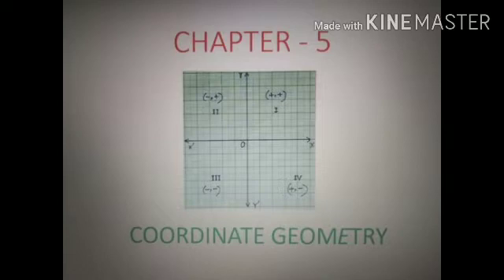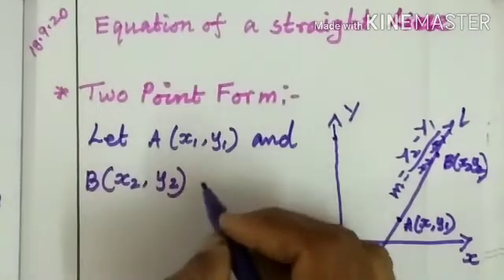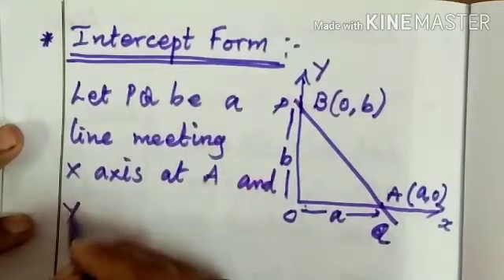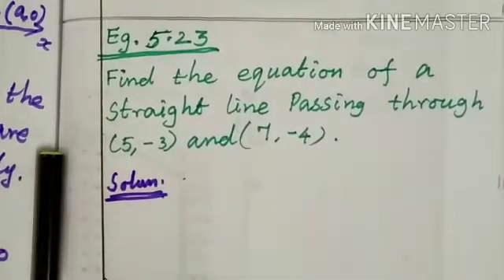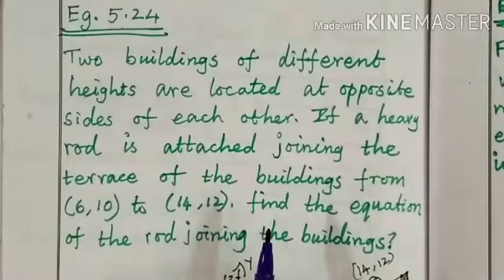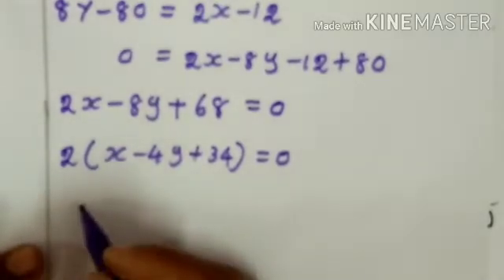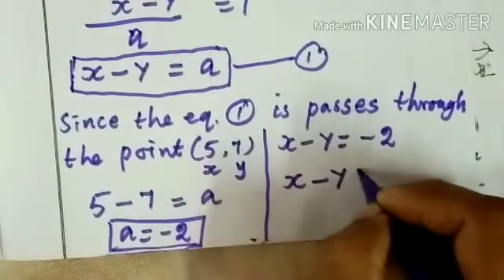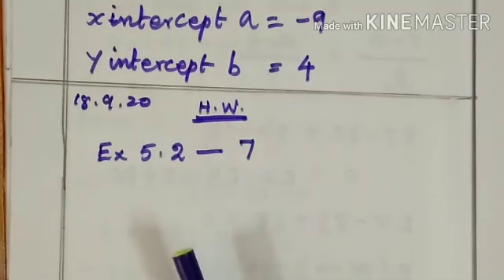CLASS 10 MATHS CHAPTER 5 COORDINATE GEOMETRY PART 14